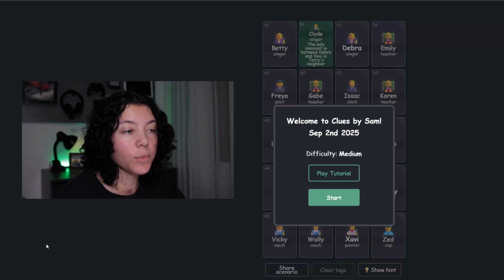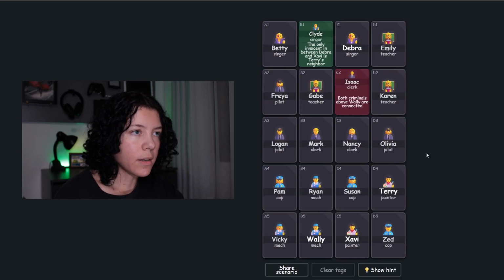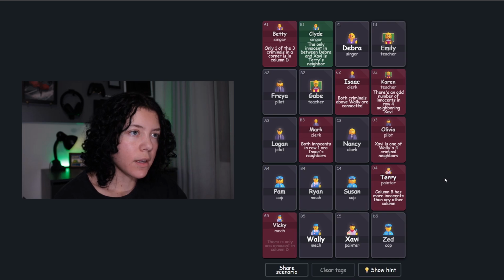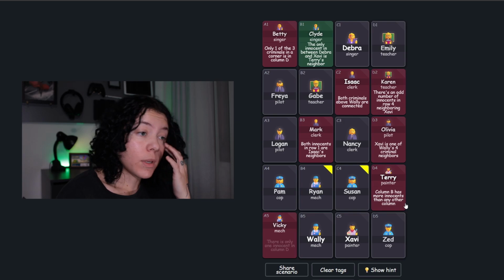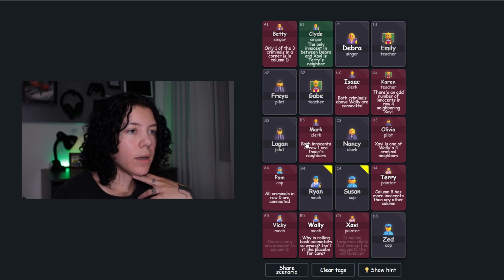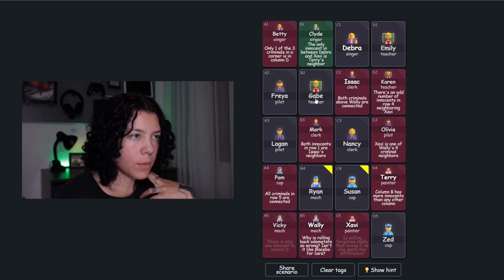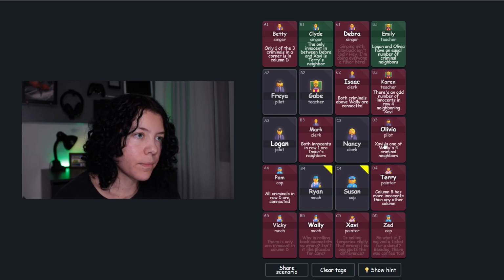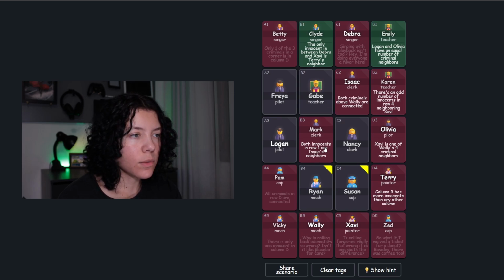Clues by Sam | 2nd September 2025